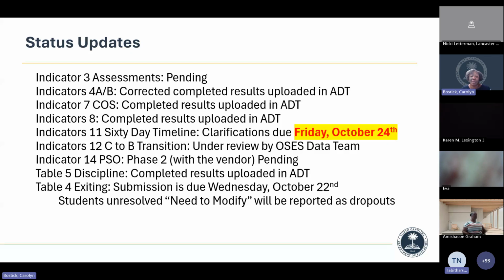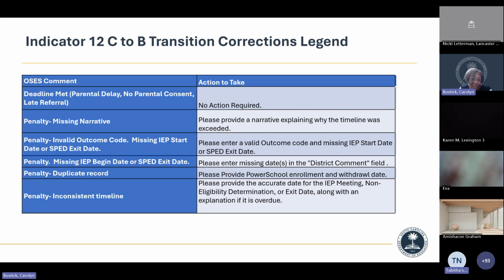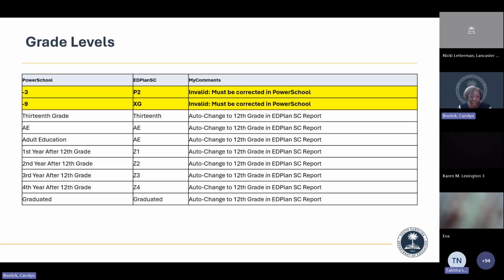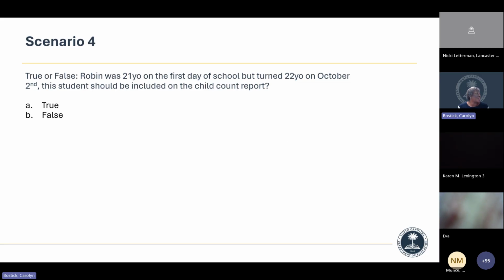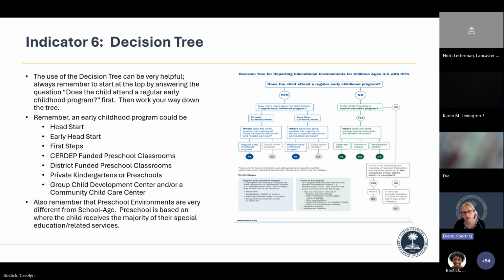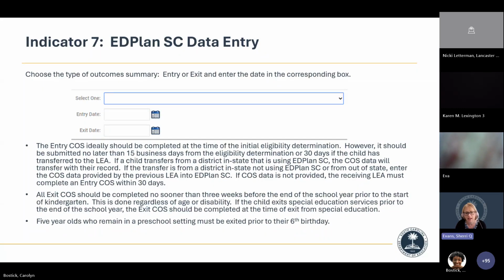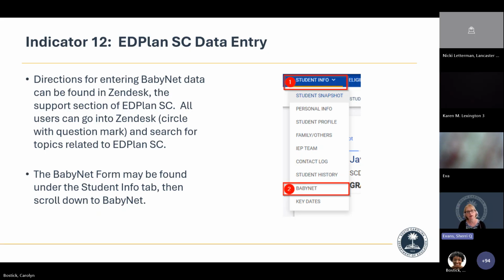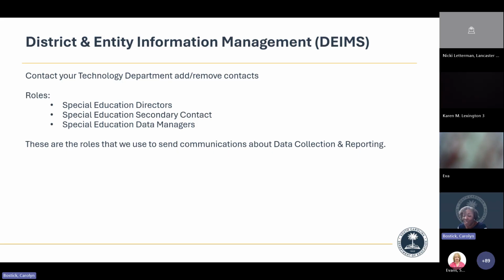Monthly Data Reporting Meeting - October 23, 2025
SCDE OSES Monthly Data Reporting Meeting - October 23, 2025